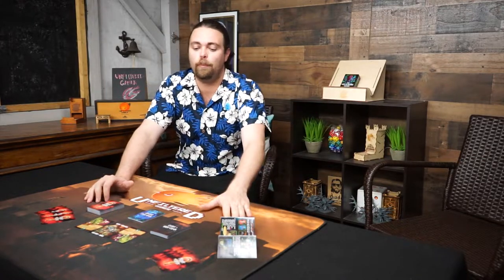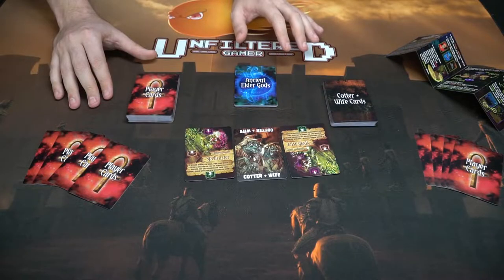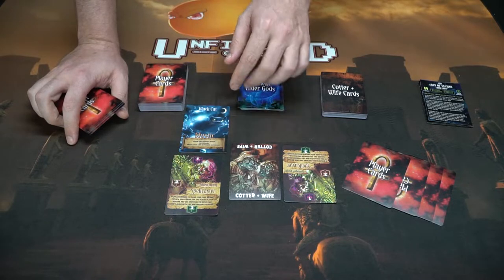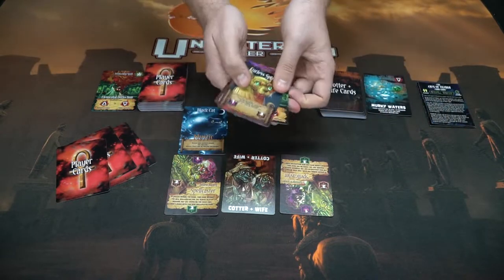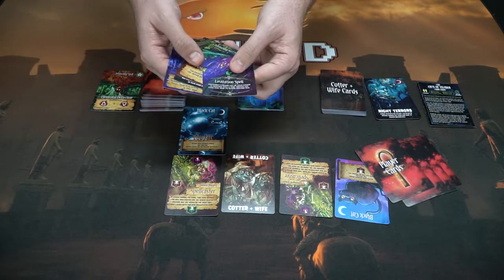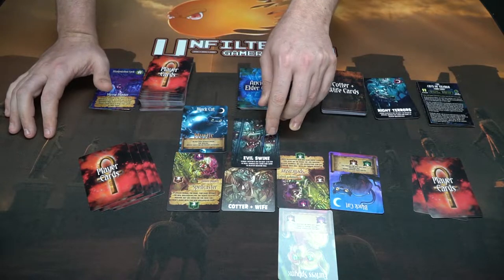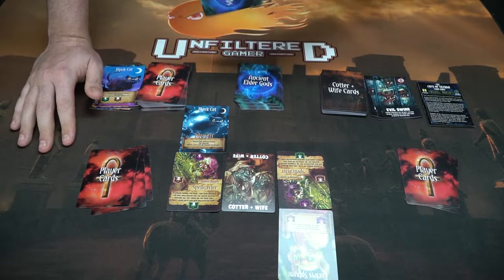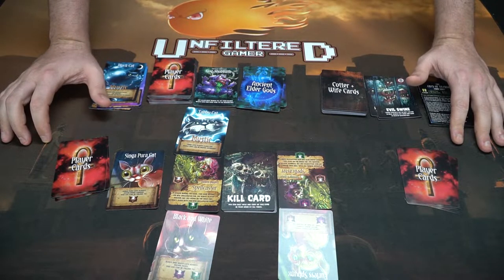The Cats of Ulthar - Card Game Review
The Cats of Ulthar Review by Unfiltered Gamer